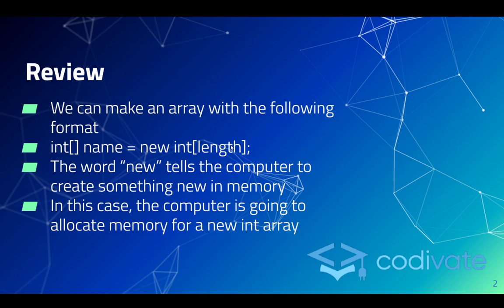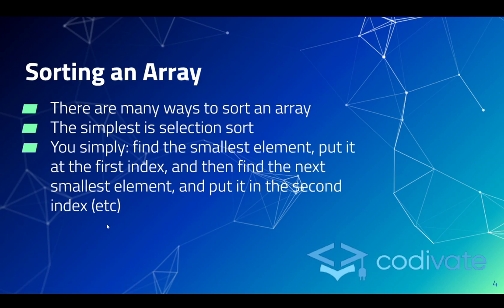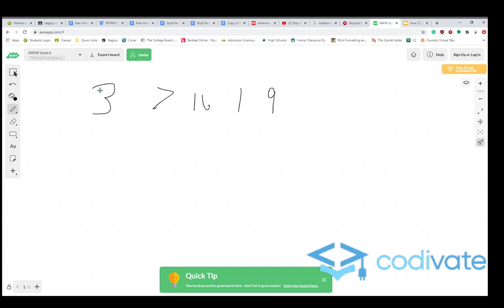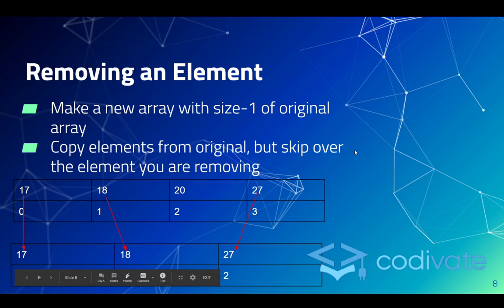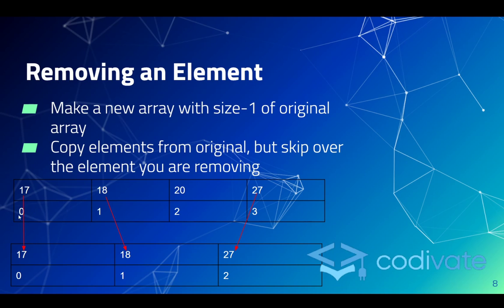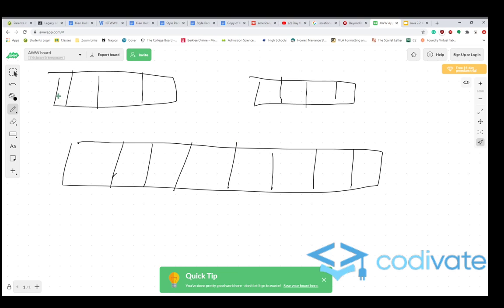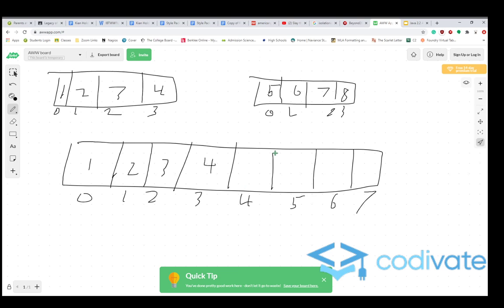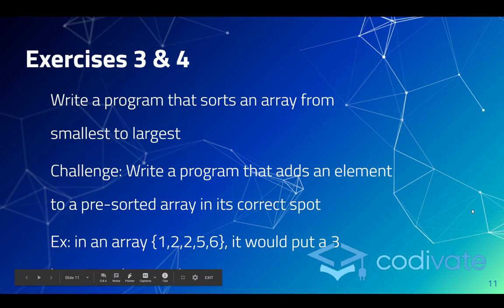Intermediate Java - 1.2 | Arrays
Lesson 2 from Codivate's Intermediate Java Course
Presented by Kian Holden